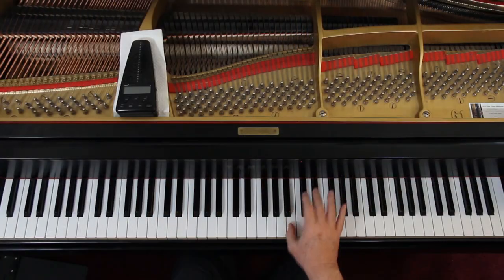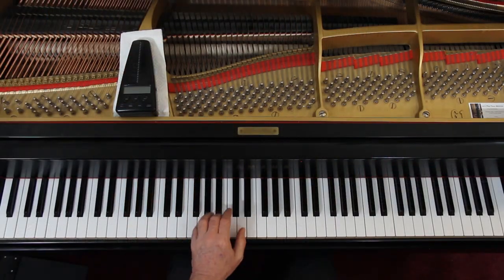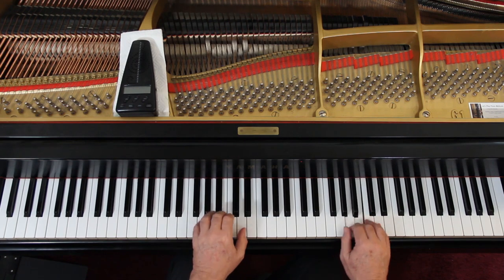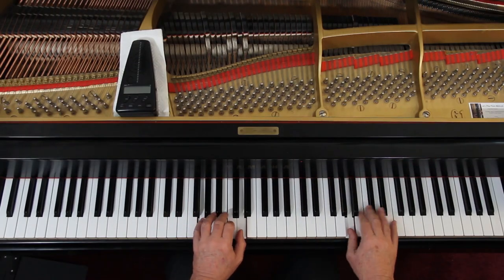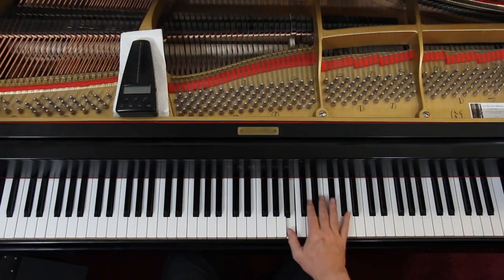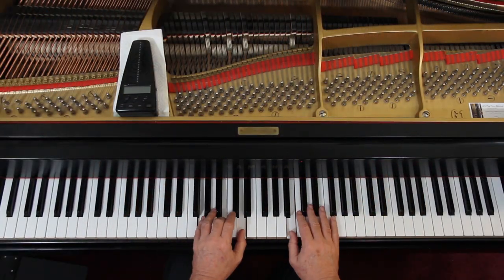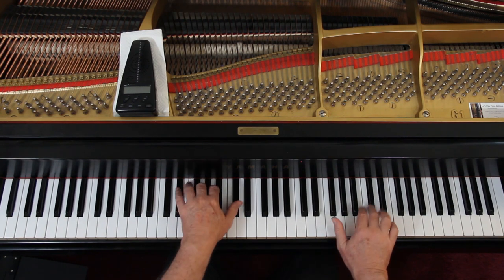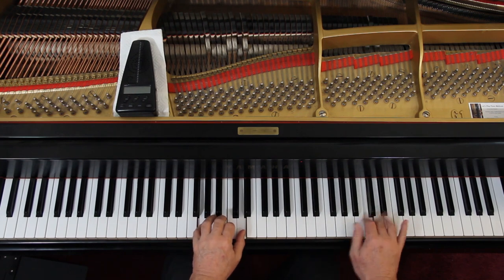Alfred's Simply Beethoven, Page 54, Rondo a capriccio, Op. 129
An in-depth piano lesson on how to play Rondo a capriccio, Op. 129 (Rage Over a Lost Penny) in Alfred's Simply Beethoven, Page 54.

Things to Remember - 0:00